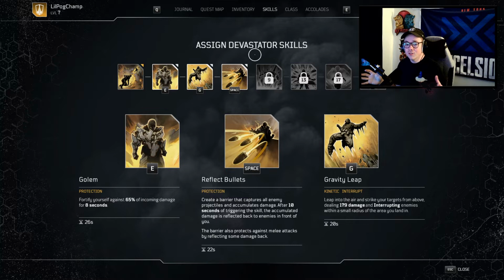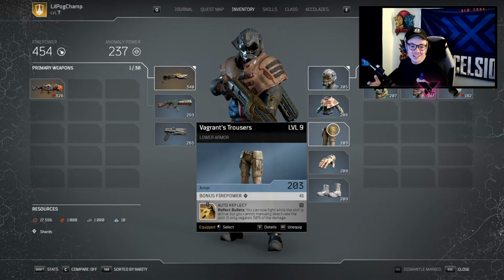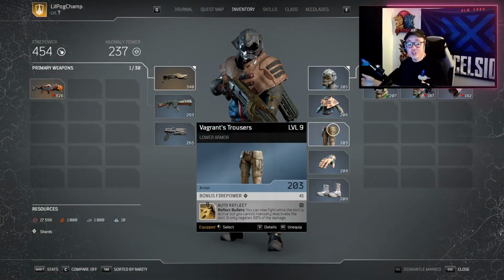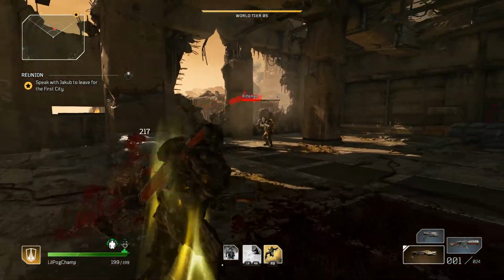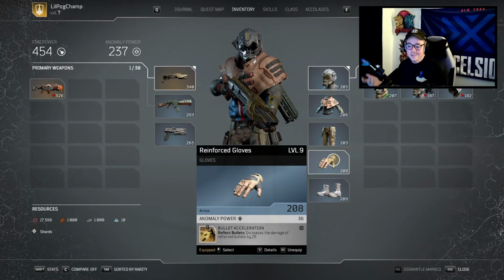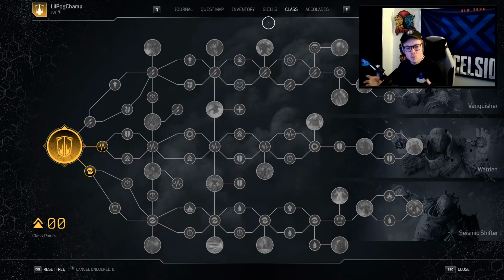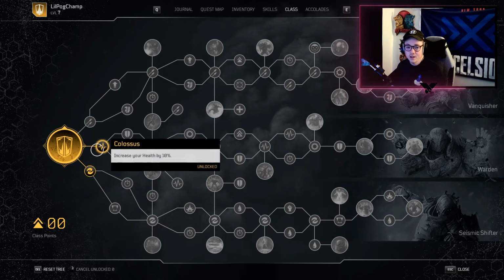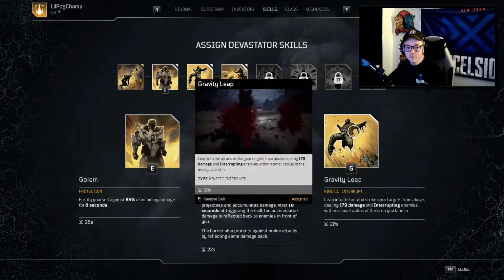Devastator Demo Build Showcase! AFK FARM & KILL ENEMIES with NO SHOOTING! Outriders Demo Build!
Bullet reflect is OP on Devastator. Here is a build and some footage of me playing Devastator on the Outriders Demo!